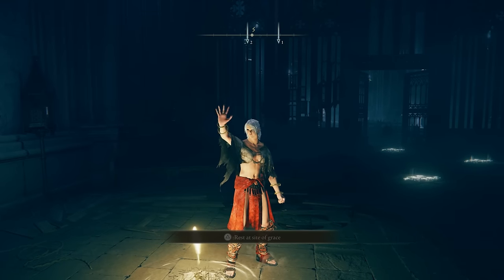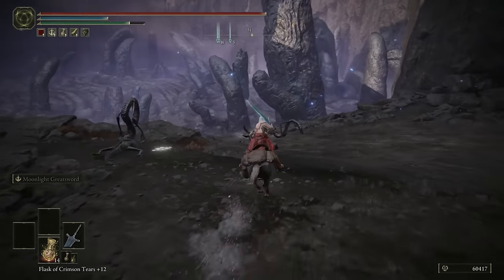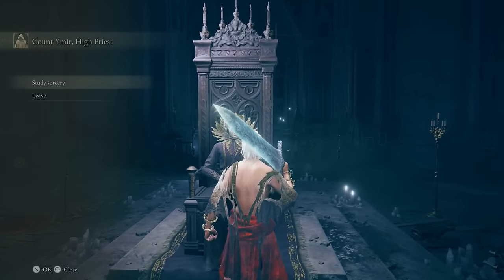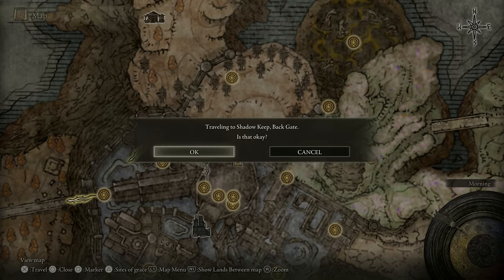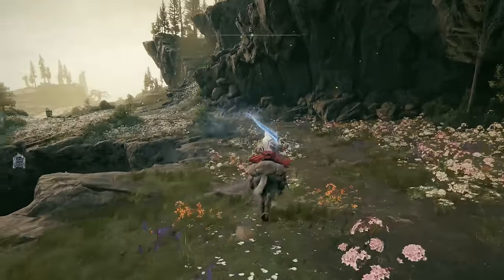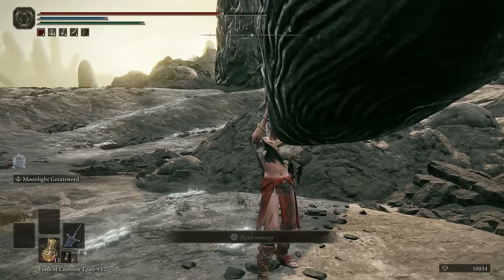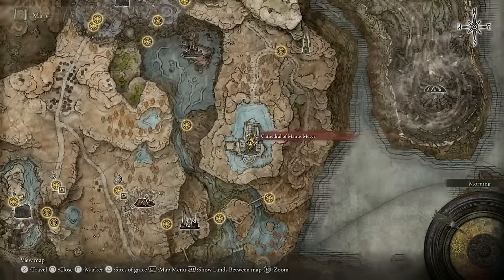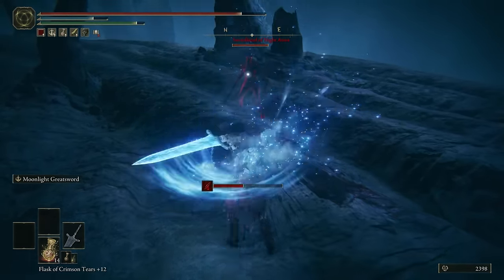How to Find Metyr Mother of Fingers SECRET BOSS LOCATION Guide! Elden Ring DLC Boss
Metyr Mother of Fingers SECRET BOSS LOCATION Guide! Elden Ring DLC Boss

Elden Ring How to find Secret boss fight Metyr Mother of Fingers Location easy guide and tutorial. Elden Ring Shadow of the Erdtree Full Yimir questline.